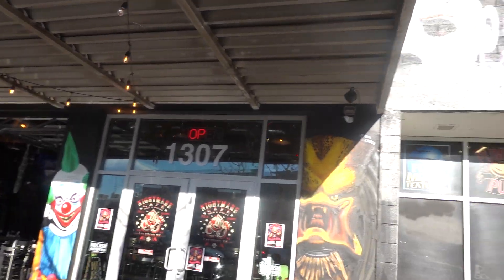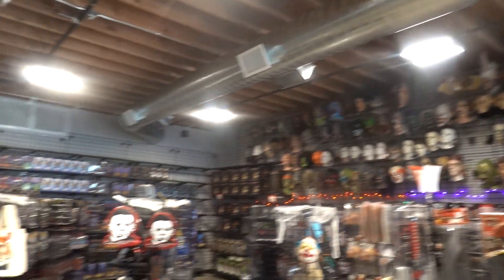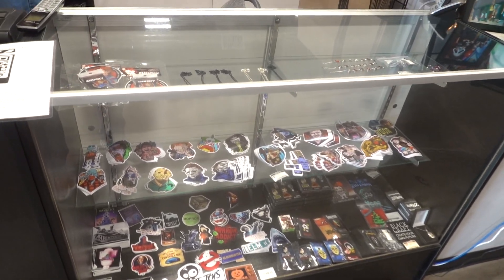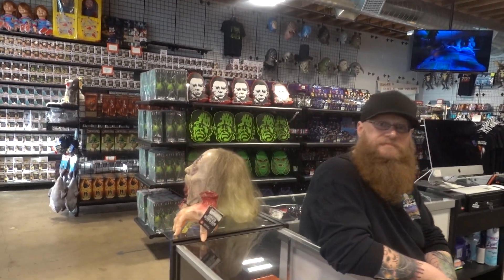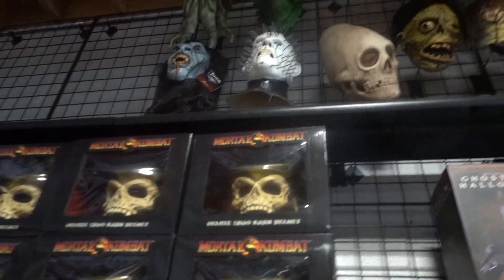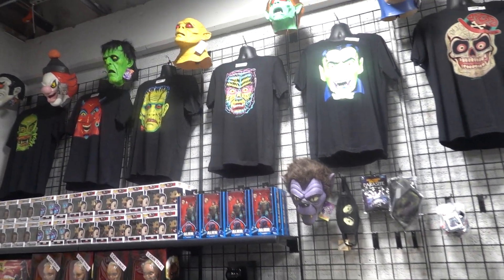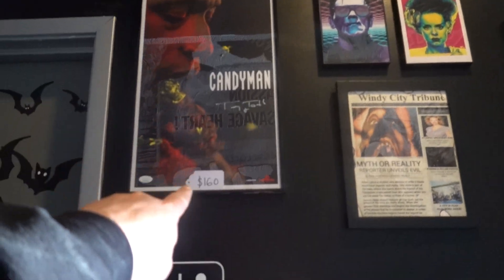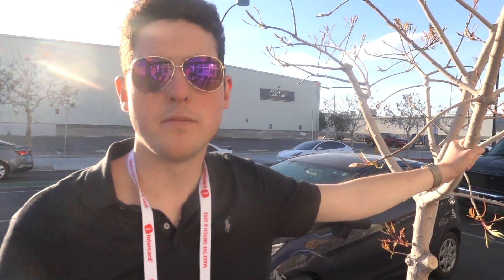Nightmare Toys Massive Horror Retail Store and Horror Bar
We go back to Vegas to re-visit Nightmare Toys and we interview them about the best selling horror items in the store.  Additionally since our last visit they have opened up a horror themed bar next door.  Come along and see all the horror toys, t-shirts and more and explore the all-new horror themed bar next door.